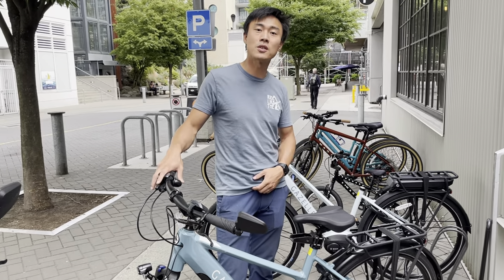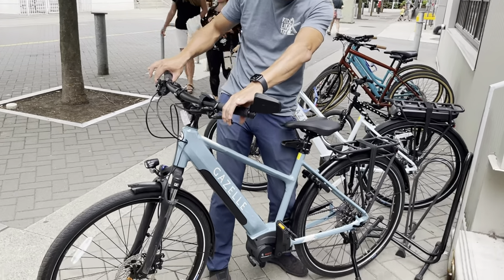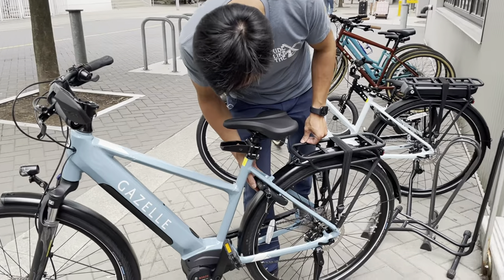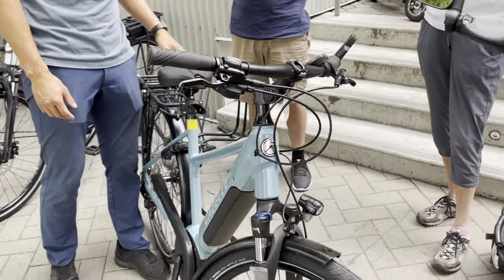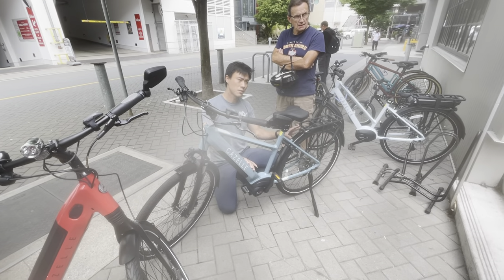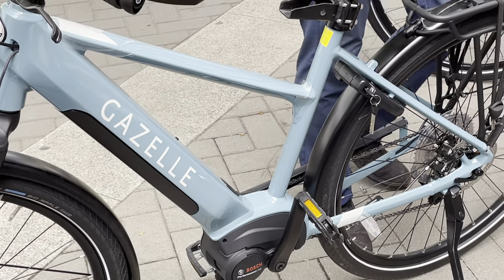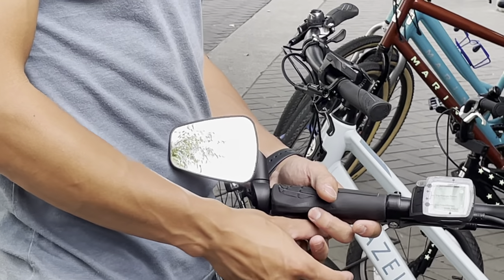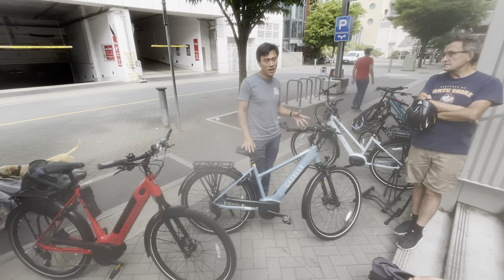Gazelle e-bike orientation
Tony Sun gives us an orientation to our new Gazelle e-bikes